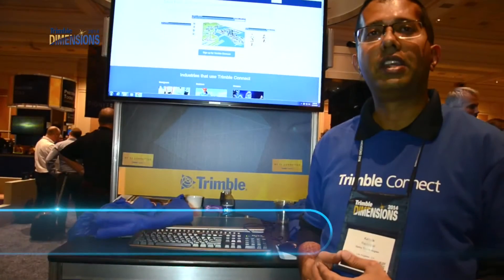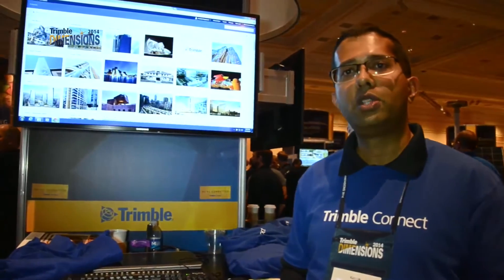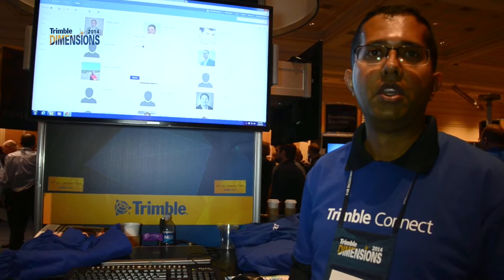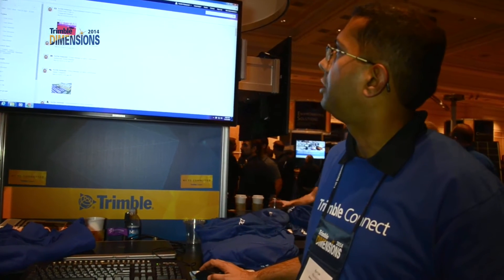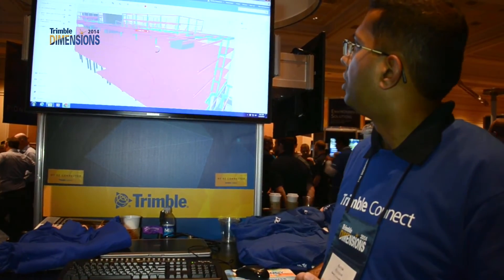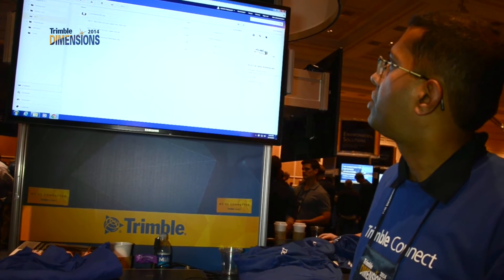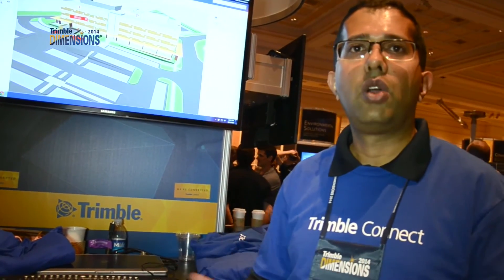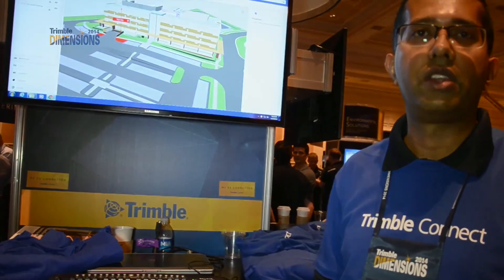Trimble Connect for collaboration in construction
Trimble Connect is a new way for designers, builders, owners and operators to collaborate, share and view project information. It is based on GTeam, the ground-breaking collaboration platform developed by Gehry Technologies.